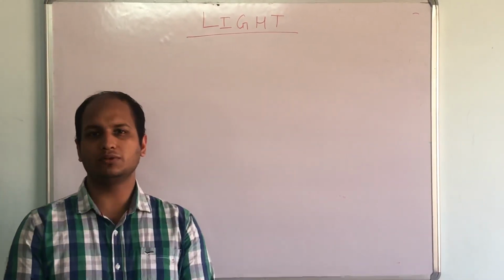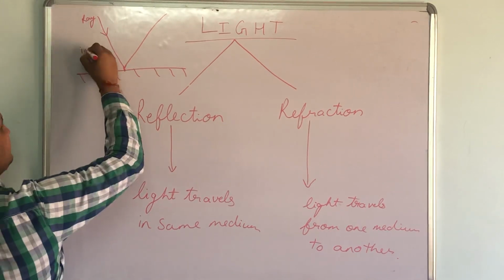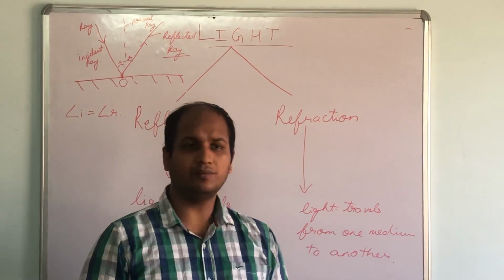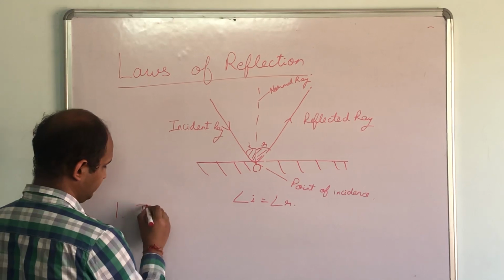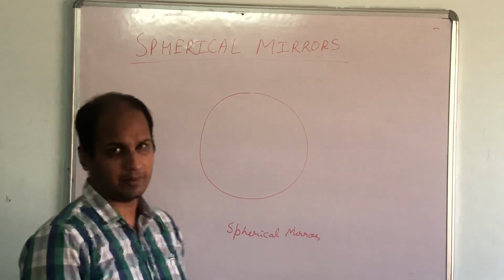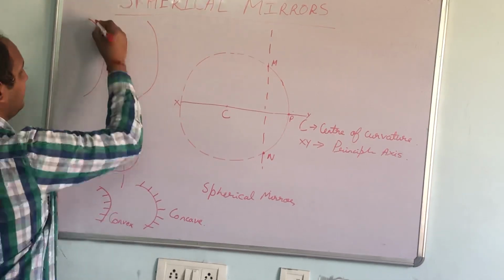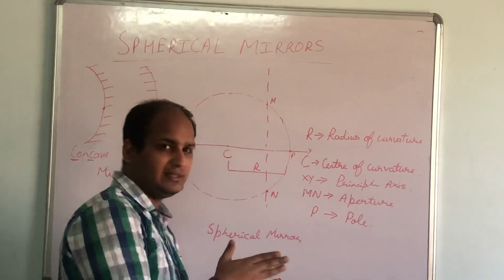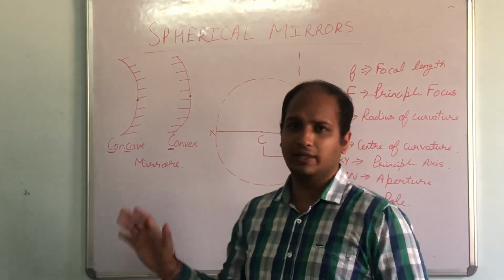Class 10 ch -10 Light - Refraction and Rarefraction | lecture 1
This video includes:
Introduction related to chapter
Nature of light
Reflection and refraction mind map
Reflection concept
Spherical mirrors with all important definations and concepts